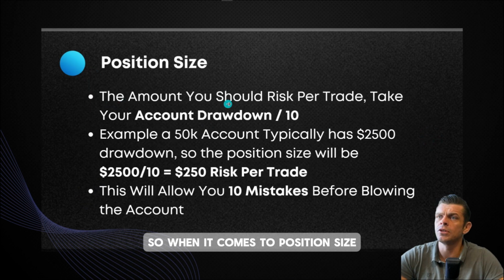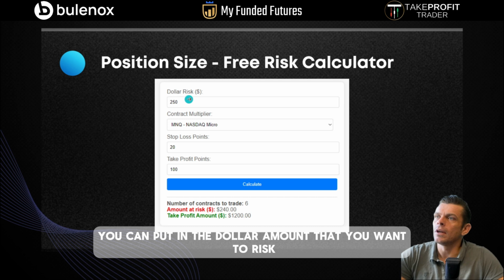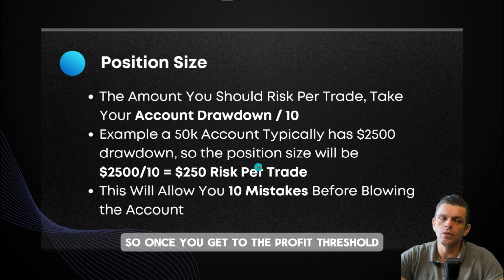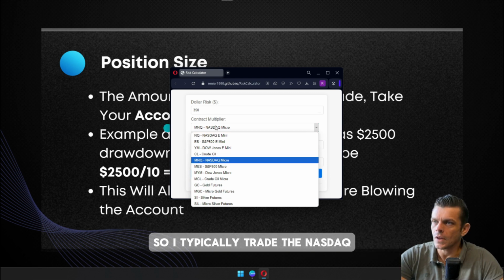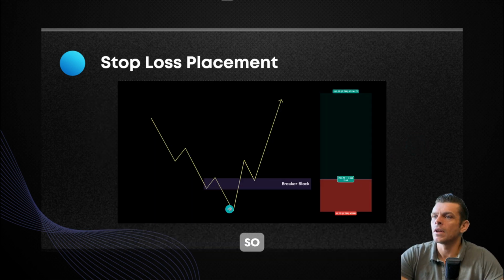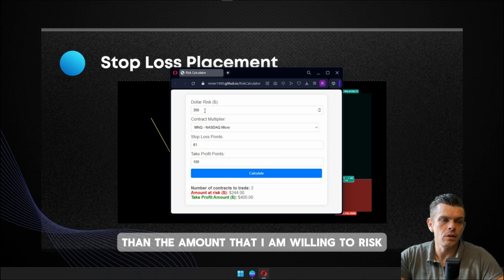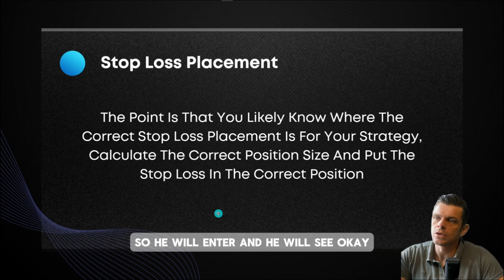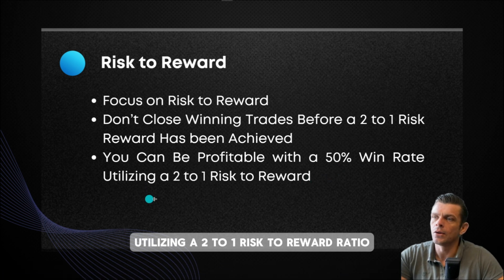Stop Blowing Prop Firm Accounts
Are you tired of blowing your prop firm accounts and starting over? This video breaks down the essential risk management techniques every trader needs to succeed in prop firm challenges. Learn how to calculate position size, place stop losses effectively, and use the right risk-to-reward ratio to stay in the game longer and achieve consistency. Don’t let poor risk management hold you back—watch now and take control of your trading journey!

What You'll Learn:
✔️ How to calculate position size using your account’s drawdown
✔️ The importance of proper stop-loss placement for your strategy
✔️ Why a 2:1 risk-to-reward ratio can make you profitable with just a 50% win rate
✔️ Access a free risk calculator to simplify your trading decisions

Get ready to transform your trading and pass those prop firm challenges with confidence!

📌 Resources:
Free Notion checklist & journal template available in our Discord community.

🎯 Timestamps:
0:00 Intro
0:18 Position Size
1:17 Risk Calculator
2:57 Stop Loss Placement
4:57 Risk Reward